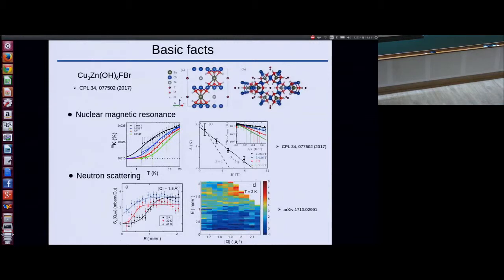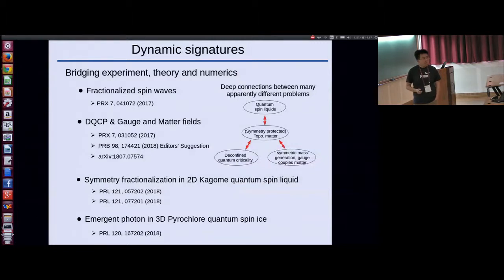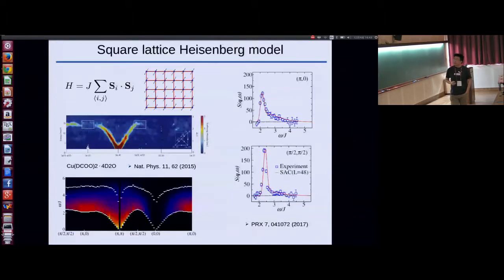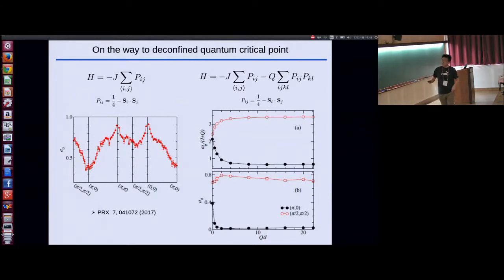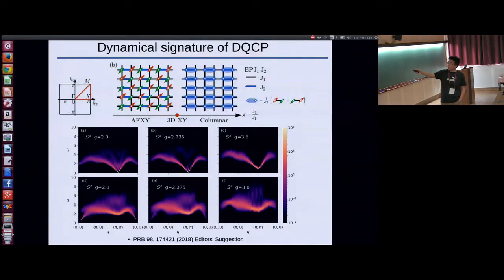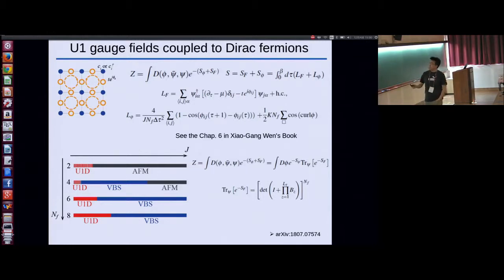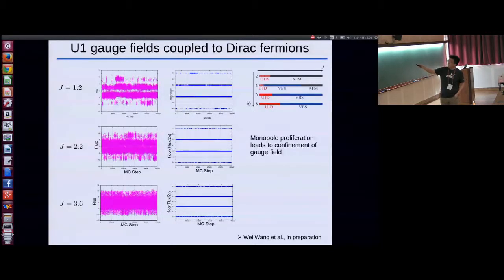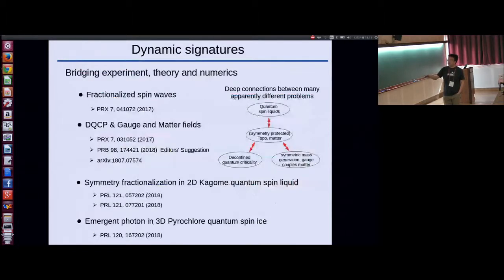Dynamical signatures in new Paradigms of Quantum Matter by Zi Yang Meng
Program

The 2nd Asia Pacific Workshop on Quantum Magnetism

ORGANIZERS: Subhro Bhattacharjee, Gang Chen, Zenji Hiroi, Ying-Jer Kao, SungBin Lee, Arnab Sen and Nic Shannon

Frustrated quantum magnets provide a rich playground for interplay of quantum fluctuations and competing interactions  and hence provide important theoretical and experimental settings to  explore unconventional phases of condensed matter including those with subtle signatures of many-body quantum entanglement. The developments in the field is a direct outcome of successful exchange of ideas between physics and material sciences and benefits spectacular progress in our understanding of controlled synthesis of materials with interesting properties many of which have promising technological applications.

The program, second of its kind, aims to bring together physicists, chemists and material scientists working on various aspects of magnetism in the Asia-Pacific region in particular to exchange results on the recent developments in different areas of quantum magnetism as well as discuss new ideas at the frontiers of both theoretical as well as experimental research in the field. It also aims to provide a platform for students and interested researchers to get exposed to the frontier areas of research in quantum magnetism.

The particular topics of interest for the upcoming meeting are:

1.Synthesis and characterisation of novel two and three dimensional magnetic materials.
2.Glassy physics in magnets.
3.Numerical studies of spin systems.
4.Dynamics in magnetic systems.
5.Long range entanglement and quantum paramagnets.
6.Spin-orbit coupled magnets.

This program is also partially supported by Asia Pacific Center for Theoretical Physics (APCTP).

0:00:00 Dynamical signatures in new Paradigms of Quantum Matter
0:02:04 Basic facts
0:06:16 Dynamic signatures
0:07:44 Stochastic analytic continuation
0:11:55 Papers
0:13:30 Square lattice Heisenberg model
0:17:13 On the way to deconfined quantum critical point
0:19:02 Deconfined quantum criticality
0:20:03 Dynamical signature of DQCP
0:27:41 Monte Carlo Study of Compact Quantum Electrodynamics with Fermionic Matter: the Parent State of Quantum Phases
0:28:29 U1 gauge fields coupled to Dirac fermions
0:36:45 U1 Pyrochlore quantum spin liquid
0:38:23 Context
0:38:51 Seeing the light
0:40:39 Gapped spinon
0:41:43 Q&A